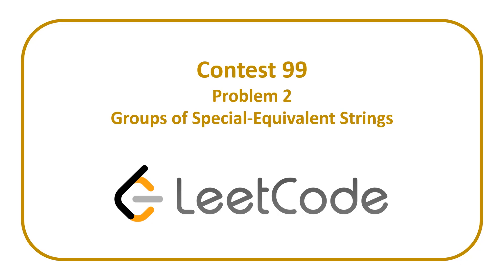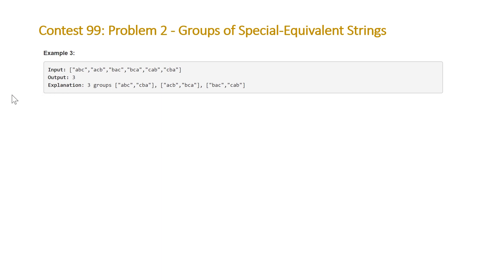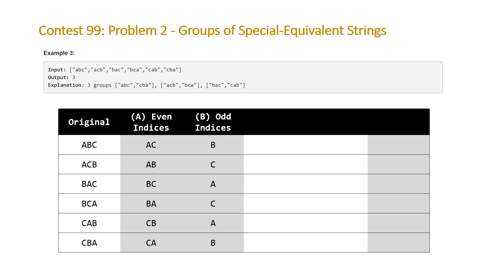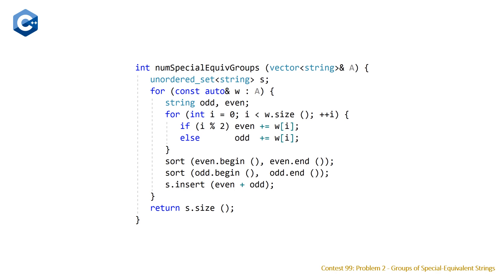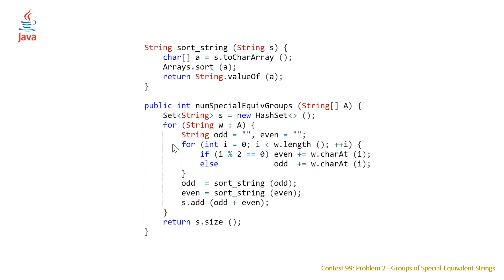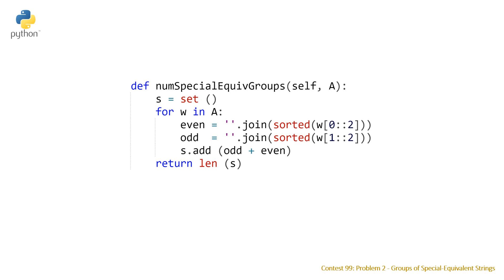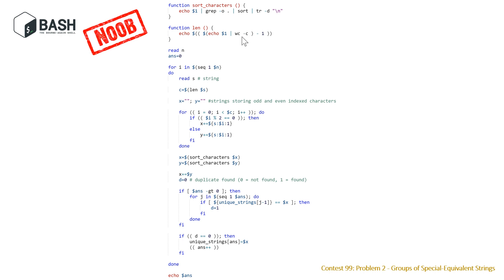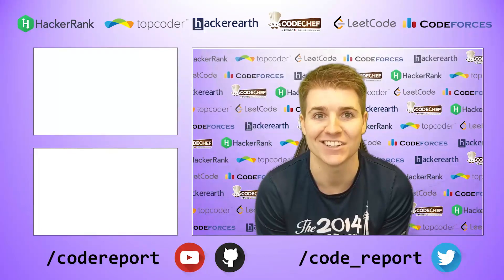LeetCode 99 Problem 2 - Groups of Special-Equivalent Strings (893)